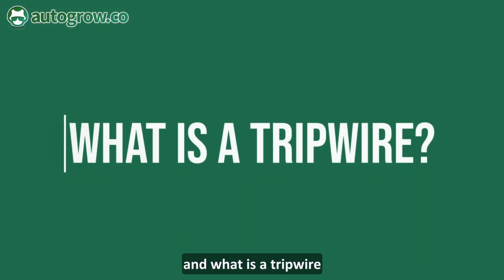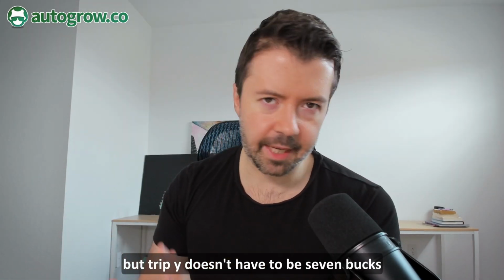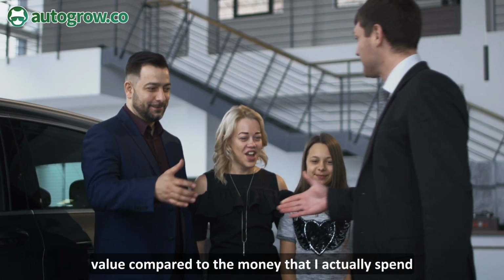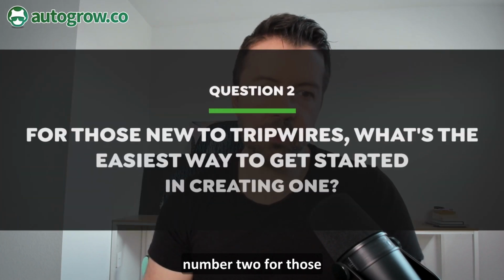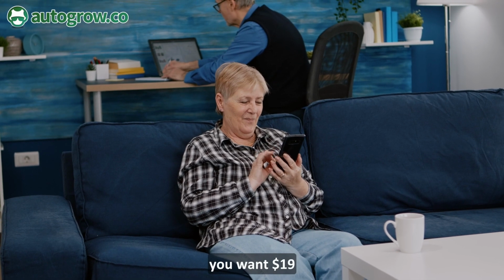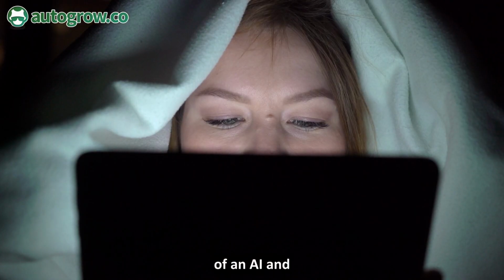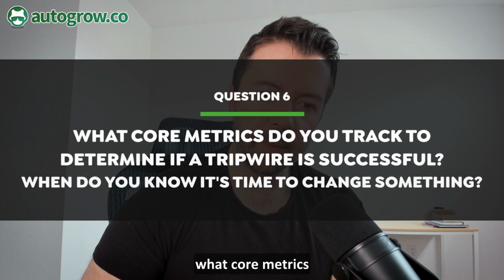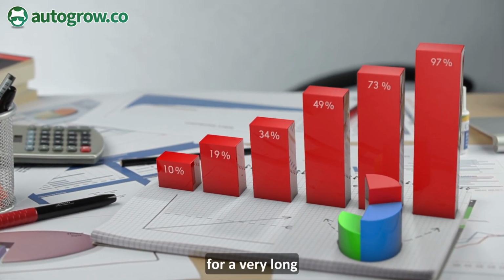What is a Tripwire? How This Tool Helped Us Generate 10s of Thousands in Revenue!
“You think that’s air you’re breathing?”

So said Morpheus in The Matrix when Neo comes to realize the “real world” wasn’t what he thought it was.

Have you ever had a similar realization that changed what you believed was possible?

Learning new marketing tactics – like what is a tripwire – can be an eye-opening experience.

I was chatting with a fellow entrepreneur on Skype recently. He was watching my updated webinar.

He mentioned my tips section about “smart” sales funnels and dynamic email segmentation / personalization. He said that for him, that was a “mind-blown” moment.

I felt the same way when I first learned about the concept of upsells and cross-sells.

My reaction was something like:

“You’re telling me that we can increase average revenue per sale by at least  50% … just by asking people at checkout?”

It turned around to be way more than 50% when we first started testing it way back in 2018. Plus… customers? They were actually happier because they got more value.

Today, I hope to blow your mind by teaching you the concept and conversion power of tripwires and how to apply it to your marketing/funnel to 10x sales on your core offering.